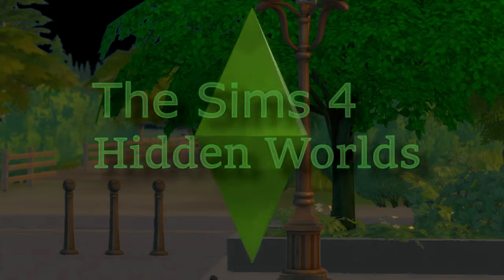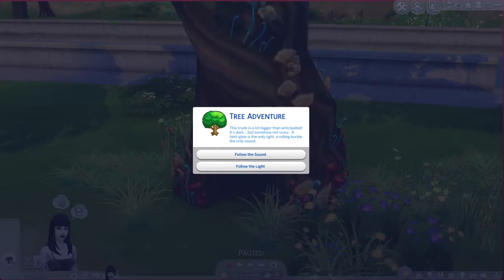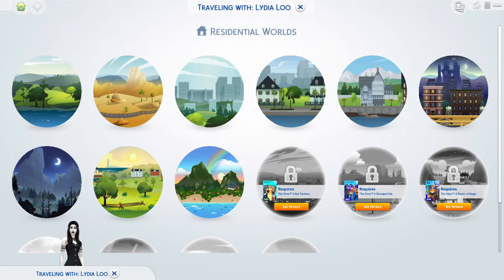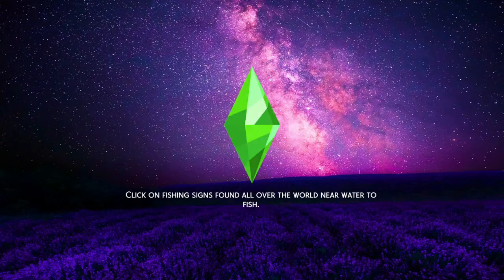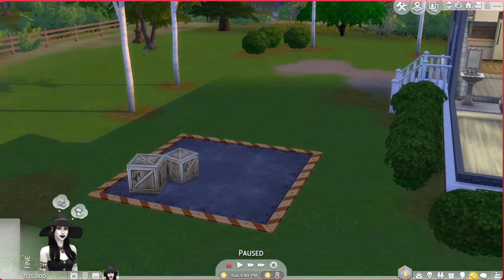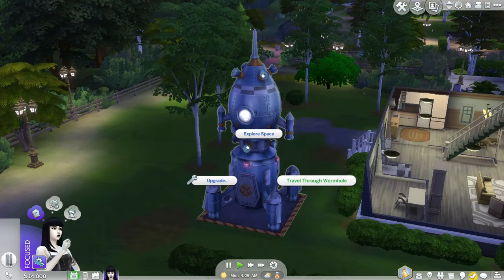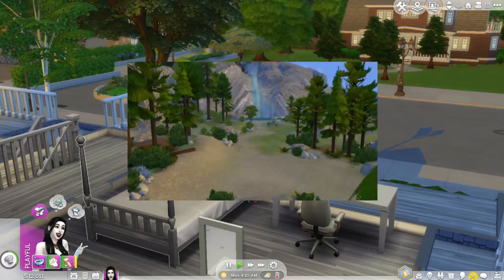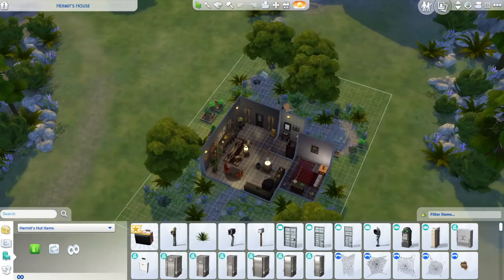How to Unlock All 4 SECRET worlds in The Sims 4 (and how to build in them!!)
Hi, guys! In today's Sims 4 help video, I decided to show you how to find all four of the secret worlds within the game. Use 'testingcheats ture' and 'bb.enablefreebuild' to build in the secret worlds to really make them your own and worth visiting! (Just a warning: I'm not actually sure if what you build there stays there, so beware before putting hours of effort in!! Please let me know if it does save in the comments). I hope that you all have a great time in these stunning new worlds, but remember: shhh... it's a secret!!

♣ TernaryGame Members;
Main; Betty (Betty101), Dylan (dalekdylan, HatBloke), Thomas (muctub, Coinbark3302)
Other; Cecil (RadioThax).
See their subsequent channels in our "Associated Channels" section.
♣ The TernaryGame Intro Theme was written and recorded by Dylan, please do not use without permission. Some other pieces of music were also created by Dylan, and are not to be taken and/or used without his permission.
♣ Other music from potential sources;